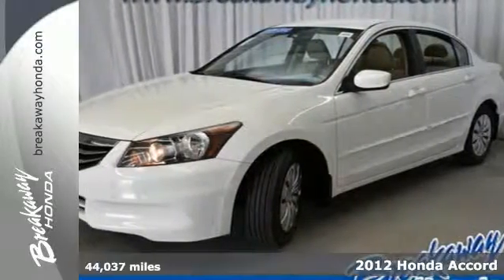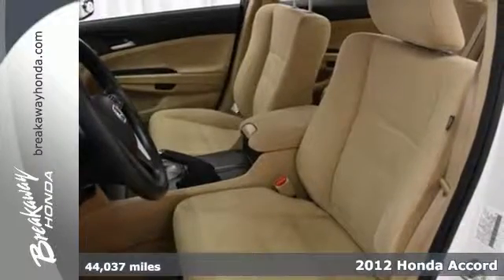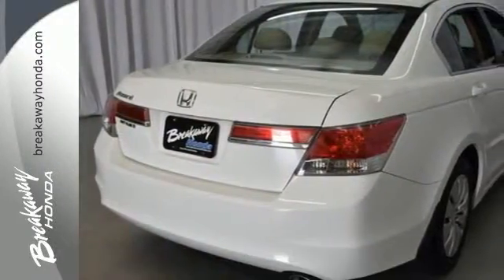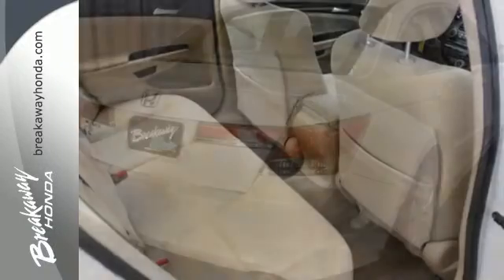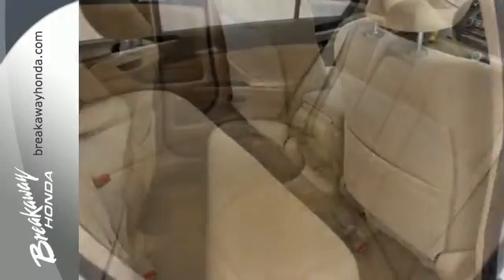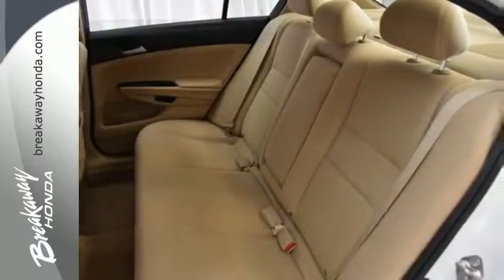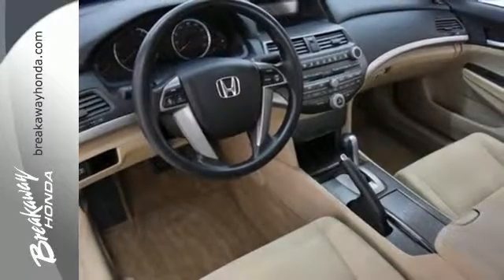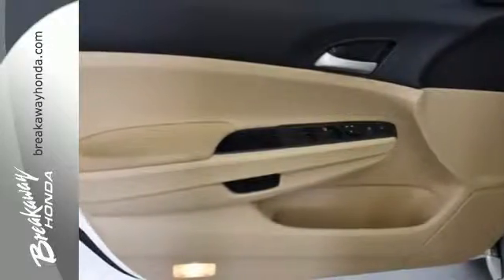Certified 2012 Honda Accord Greenville SC Easley, SC P13649 - SOLD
Year: 2012
Make: Honda
Model: Accord
Trim: LX
Engine: 2.4L I4 DOHC i-VTEC 16V
Transmission: 5-Speed Automatic with Overdrive
Color: White
Interior: Ivory
Mileage: 44037
Stock #: P13649
VIN: 1HGCP2F32CA178689
HONDA CERTIFIED***7 YEAR/100K WARRANTY***. 160-Watt AM/FM/CD Audio System, Air Conditioning, and Speed control. You win! Yes! Yes! Yes! Creampuff! This gorgeous 2012 Honda Accord is not going to disappoint. There you have it, short and sweet! Honda's award-winning resale value significantly lowers the cost of ownership. The editors at Edmunds.com named the Accord Sedan a 2011 Top Recommended vehicle. Honda Certified Pre-Owned means you not only get the reassurance of a 12mo/12,000 mile limited warranty, but also up to a 7yr/100k mile powertrain warranty, a 182-point inspection/reconditioning.

Address:
330 Woodruff Rd